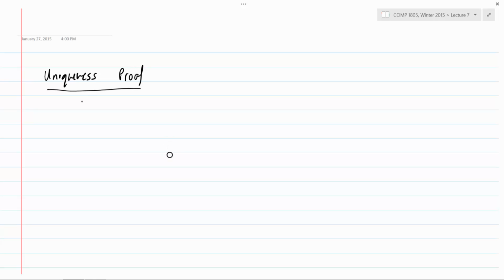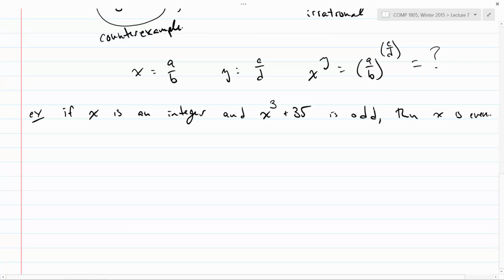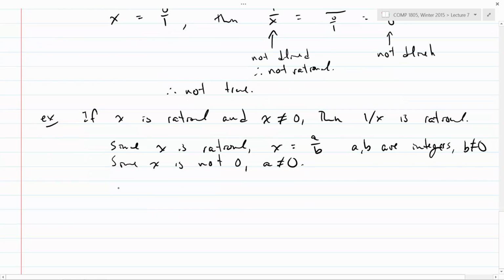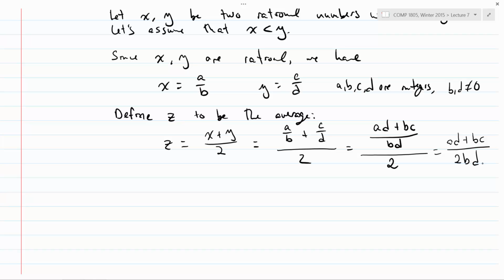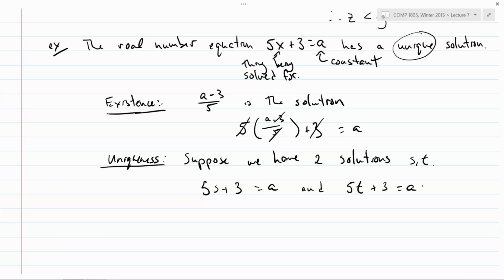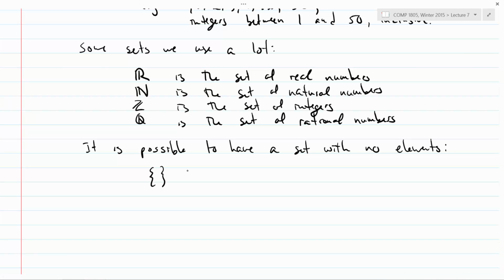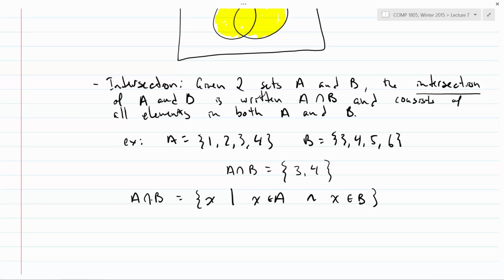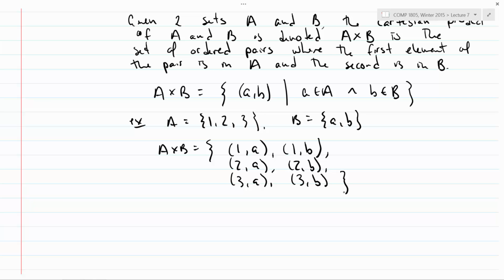Lecture 7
Topics covered: uniqueness proofs, examples of proofs, sets, set operations